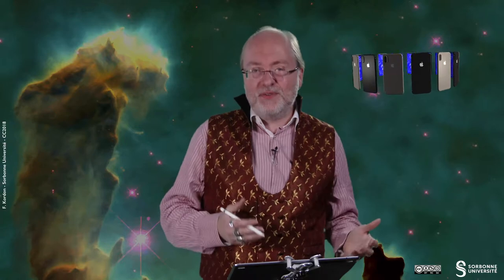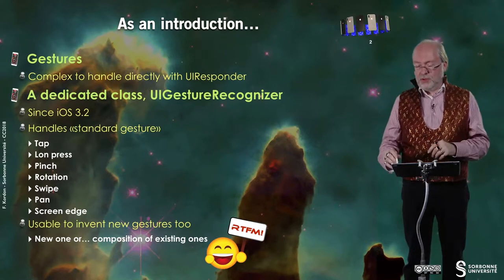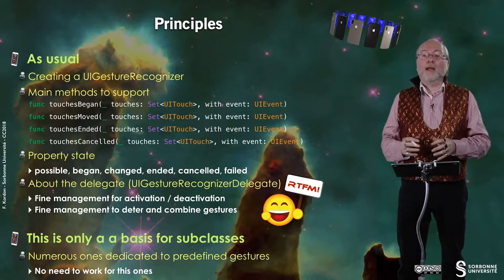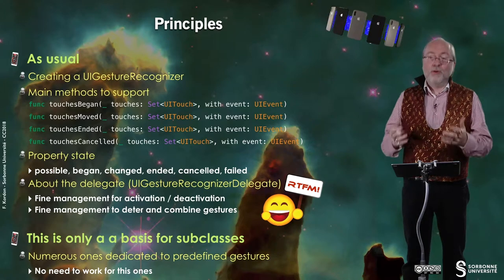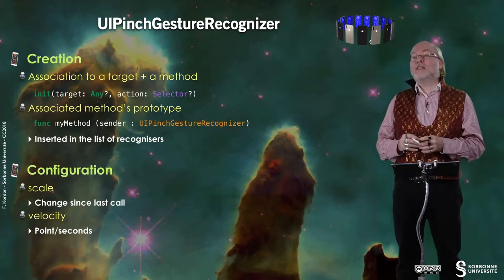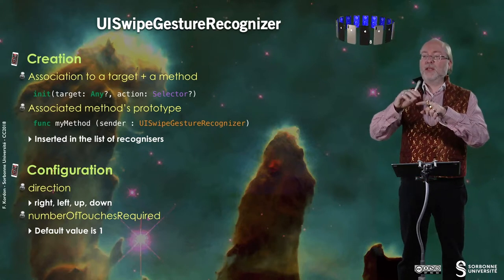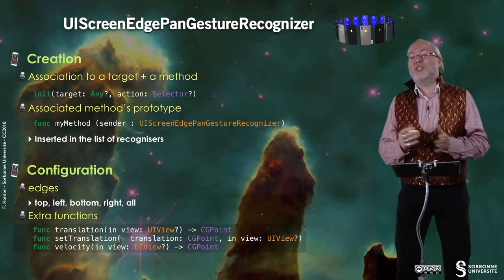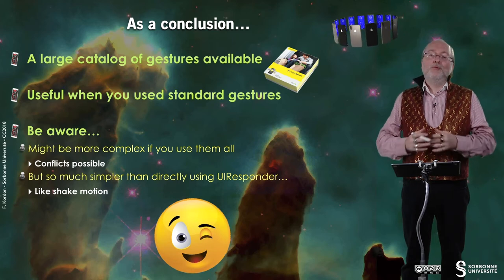125 — Gesture recognition